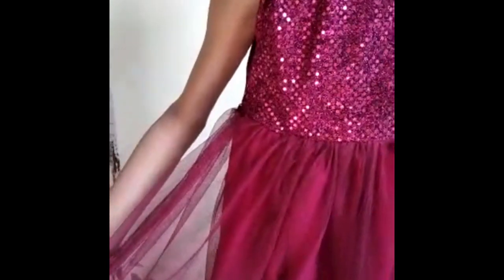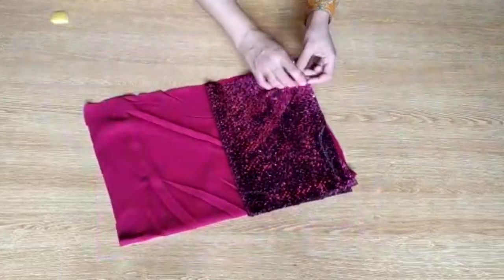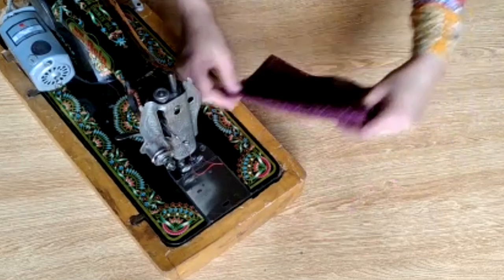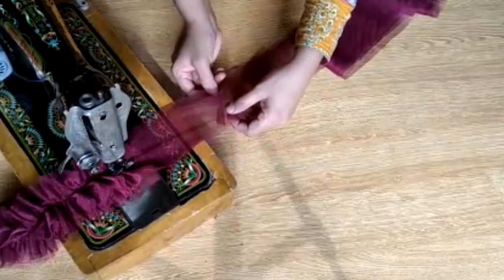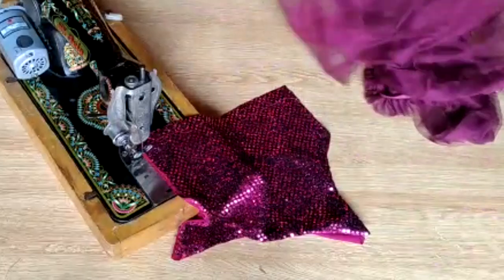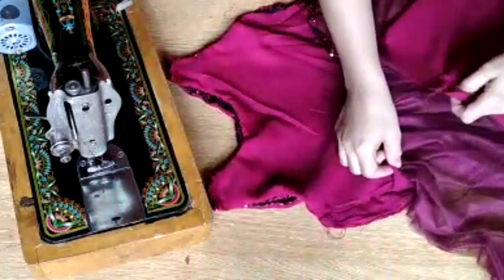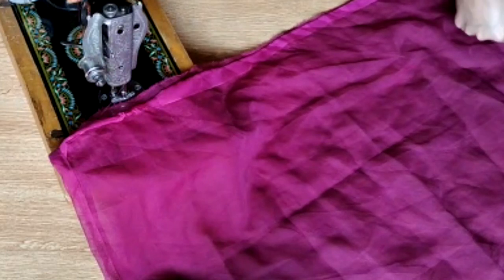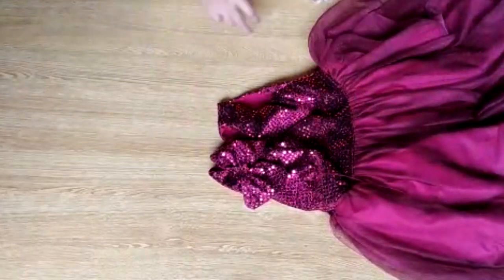Latest Frock Design Cutting for 6 to 10 years old girls